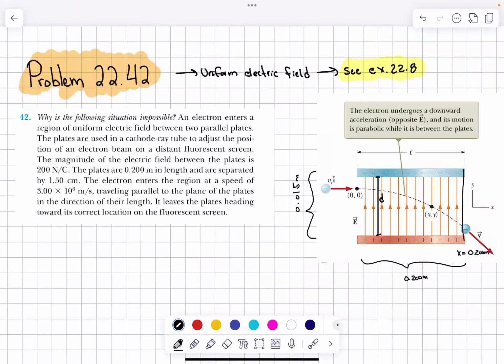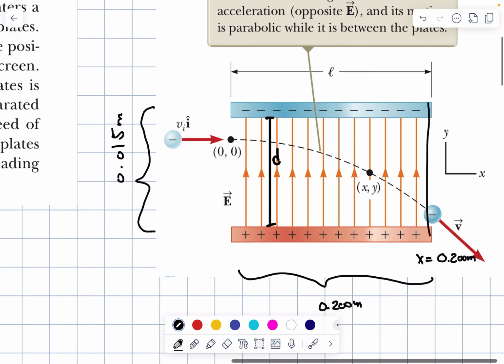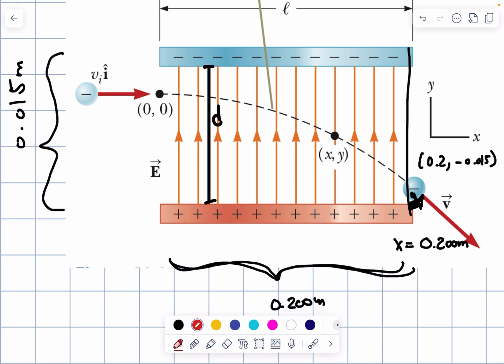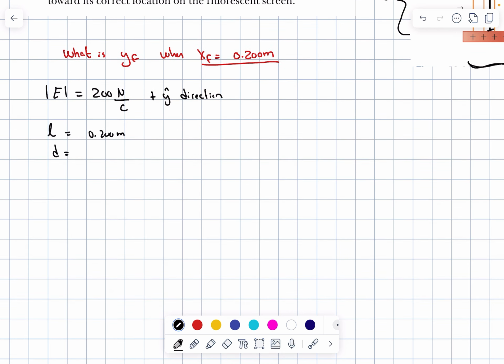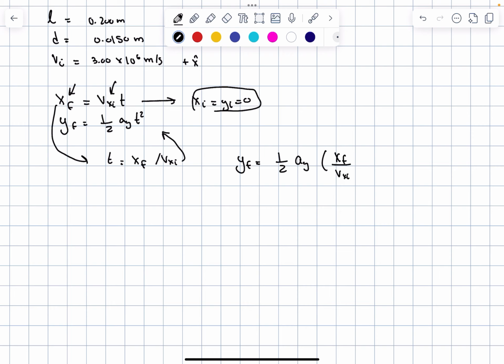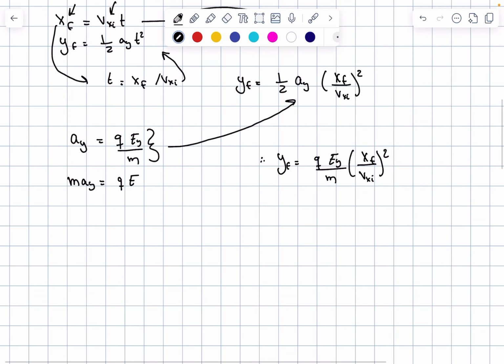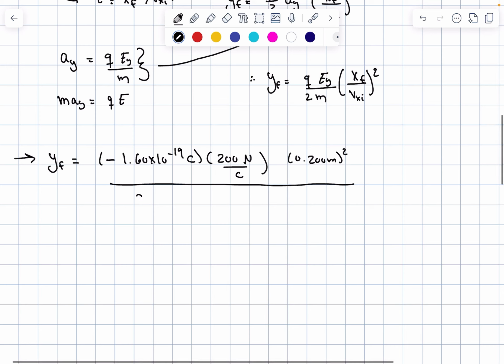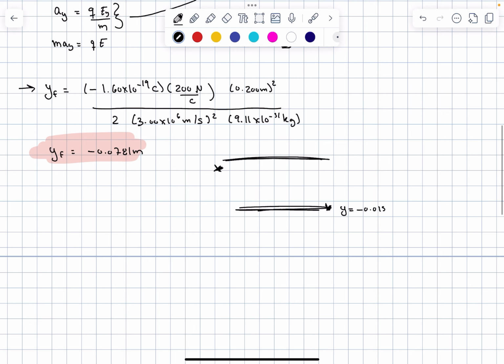Chapter 22 - Charged Particle in a Uniform Electric Field